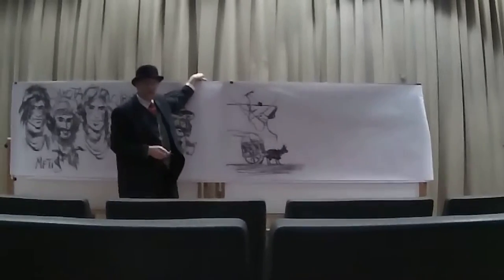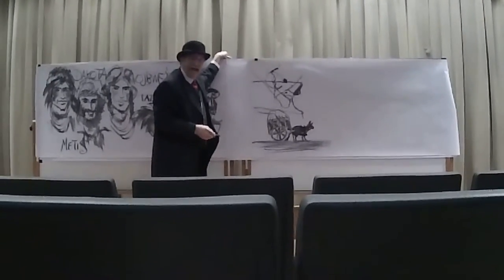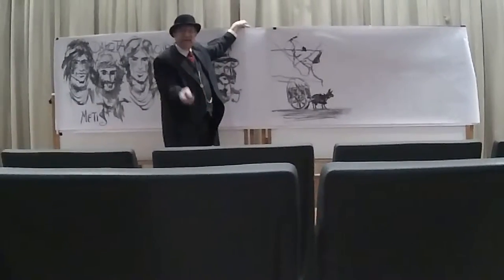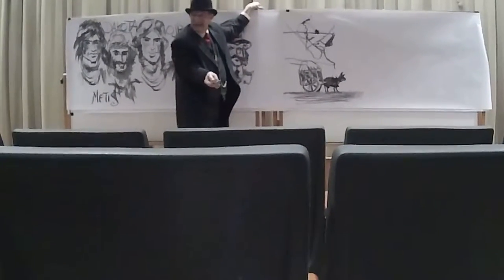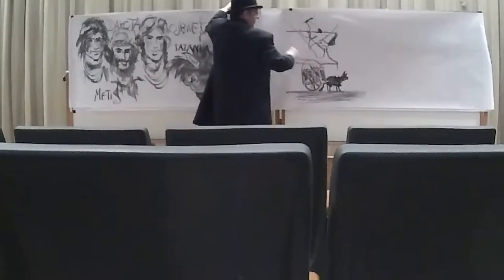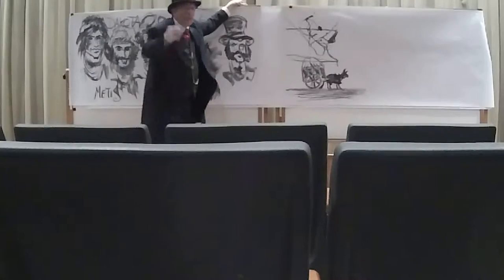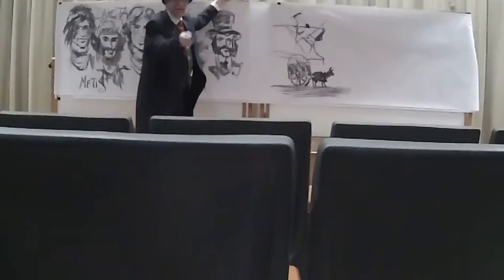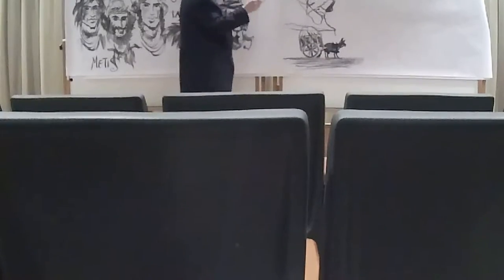History of the Red River Water Shed (part 2) - By Steve Stark, aka Mr. History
NDSU Environmental and Conservation Sciences Graduate School Association (ECSGSA), presents Mr. History for our special Earth Day presentation.